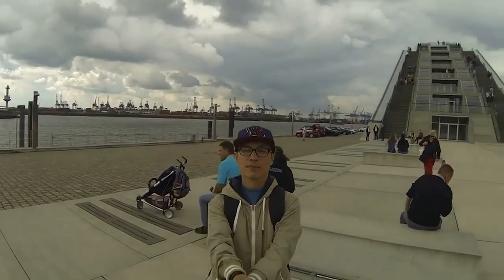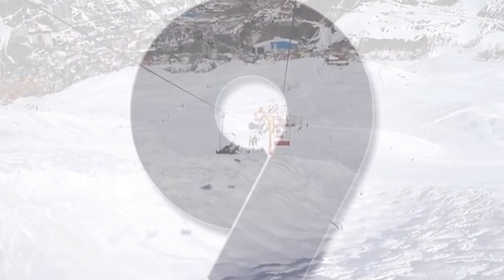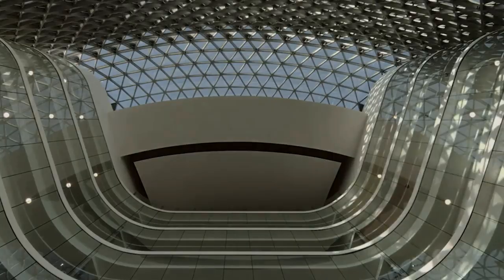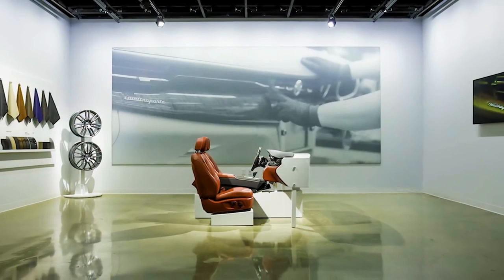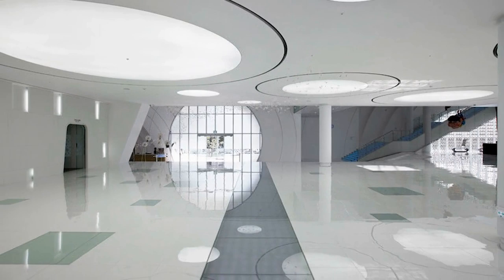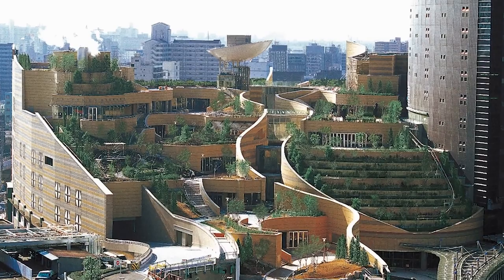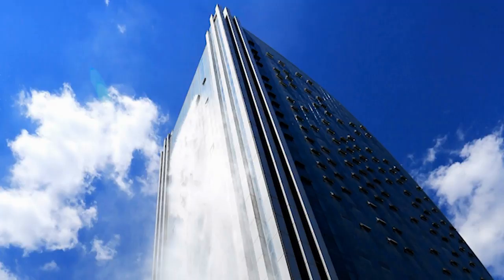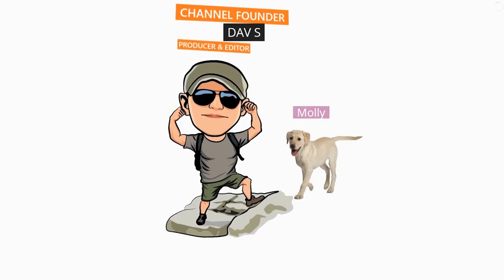10 Most Innovative Building Designs and Architectural Wonders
Sometimes we come across buildings that don’t seem real, having a design so creative that it’s hard to believe architects could be given such free reign. Luckily for us, there are plenty of buildings out there that define out-of-the-box thinking. 10 Most Innovative Building Designs and Architectural Wonders.

Featured Buildings⭐
00:00 Intro
00:27 Dockland Office
(Hamburg, Germany)
Image credits  Jorg Hempel
01:21 Barin Ski Resort
(Shemshak, Tehran, Iran)
02:09 The SAHMRI Wellbeing and Resilience Center
(Adelaide, Australia)
02:59 Nord/LB Bank
(Hanover, Germany)
03:49 Peterson Automotive Museum
(Los Angeles, California)
04:33 Mauritius Commercial Bank
(Port Louis, Mauritius)
05:20 Kring Kumho Culture Complex
(Seoul, South Korea)
Unsangdong Architects
06:17 Namba Parks aka The Green Mall
(Osaka, Japan)
07:14 Intempo (Benidorm, Spain)
08:11 Liebian International Plaza
(Guiyang, China)

Licensed Music 🎧
We Are So Beautiful by W A T E R F V L L S (Playa Del Mar)
Brainstorm by Songs for Startups and Storytellers
Tropical Paradise by Theevs Music
Voice -over by Reacher

10 Most Innovative Building Designs and Architectural Wonders